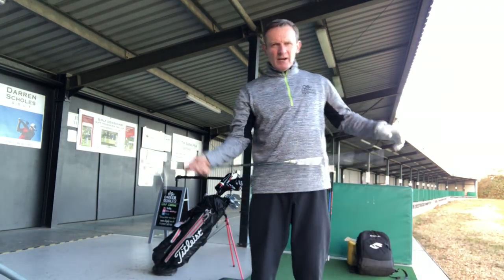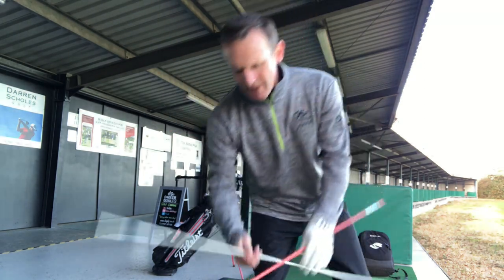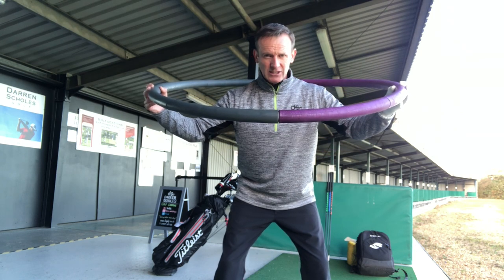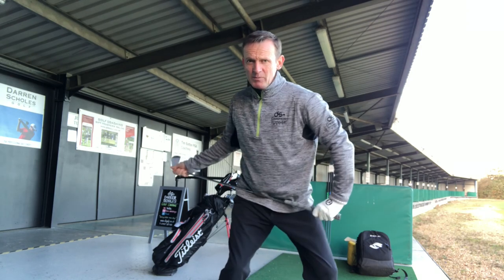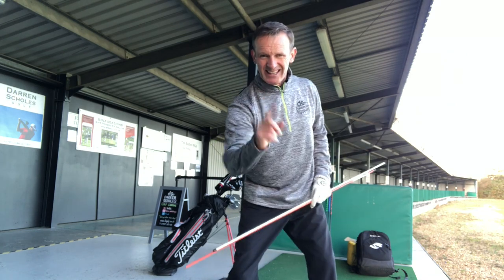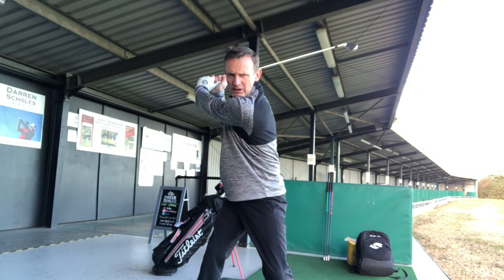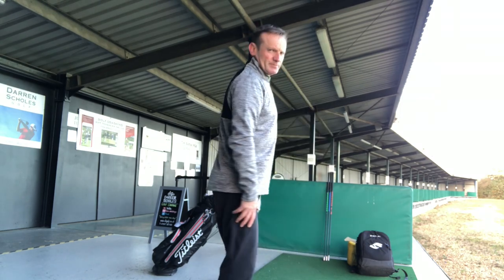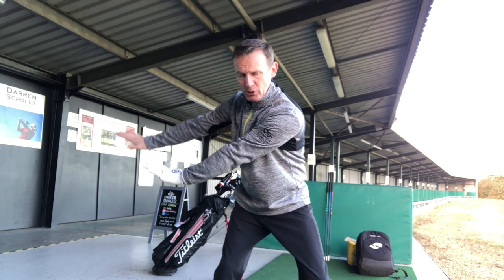Golf Swing Turning Centres and sequencing.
Learn about the "Turning centres" in the golf swing and how you can improve your power and sequencing. Included is a drill for flexibility that you can practice anywhere.